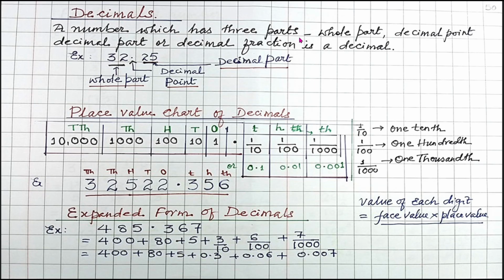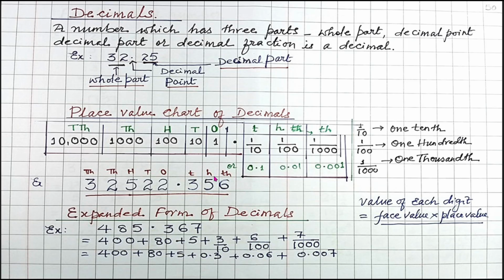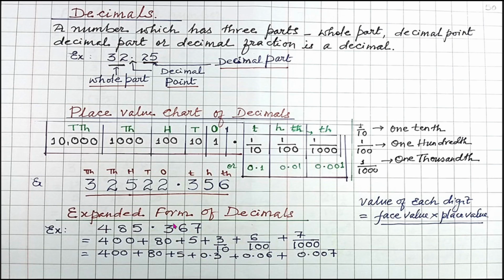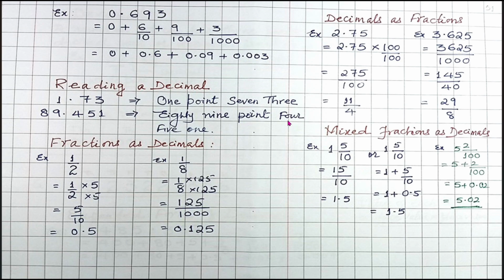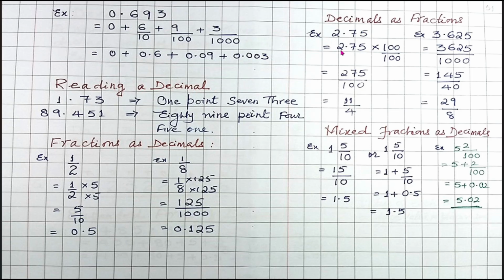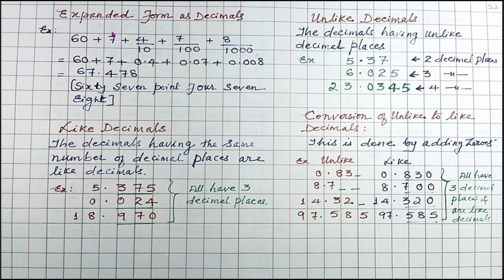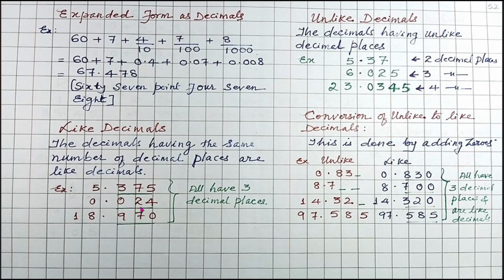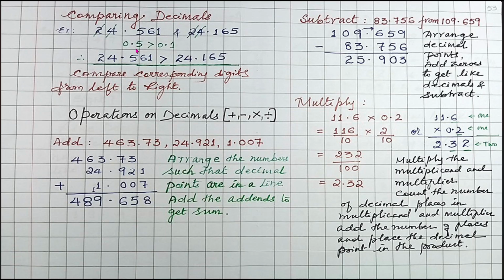What are Decimals ? Learning Decimal Numbers. Operations and Properties of Decimals.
What are decimals is discussed with examples.
Parts of a decimal number is discussed with examples.
Place value chart is provided and its use is discussed with example.
How to write, read decimals with examples is given.
Writing expanded form of decimals is discussed with examples.
Writing decimals from expanded form is discussed with examples.
Conversion of decimals into fractions and conversion of fractions into decimals is discussed with examples.
What are like and unlike decimals is given with examples.
Conversion of unlike decimals into like decimals and its importance is discussed with examples.
Operations of decimals: Addition, Subtraction, Multiplication and division is discussed to make the concepts clear with examples.
Multiplication and division of decimals by multiples of 10 is explained with examples.
Shifting of decimal point for multiplication of decimals with multiples of 10 is explained with examples.
shifting of decimal pointing for division of decimals with multiples of 10 is explained with examples.
The videos explain the concepts to assist, aid and guide all to learn decimal numbers.